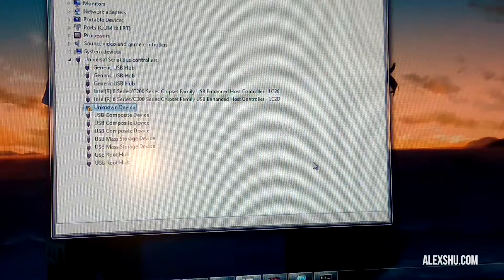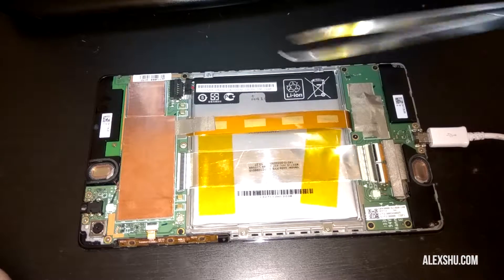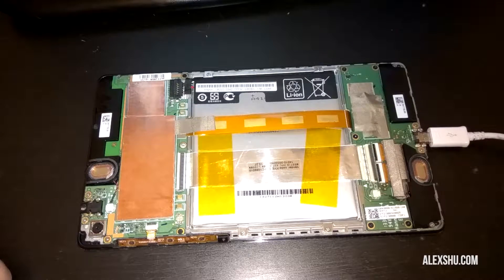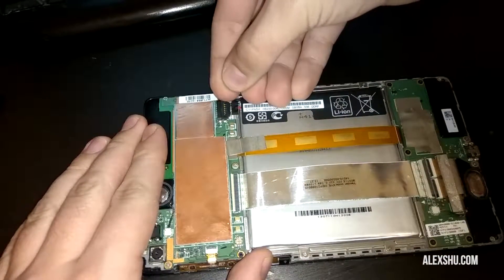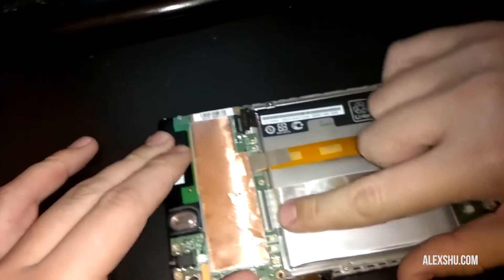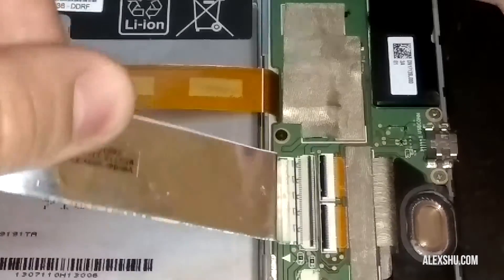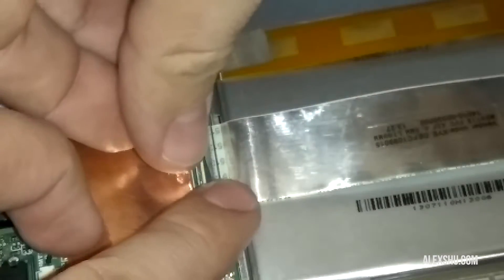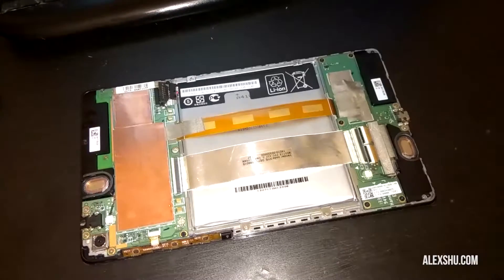Nexus 7 - unknown device fix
this tablet was updated to 6.0.1 after sitting on a shelf for two years, suddenly noticed its not recognized in the device manager, the web is flooded with those kind of issues but haven't seen a solution for my problem, so this is how I fixed it.

You could also clean the flat cable silver contacts with isopropyl, or pure alcohol 70% and above, of course when the cable out of the tablet with no power.